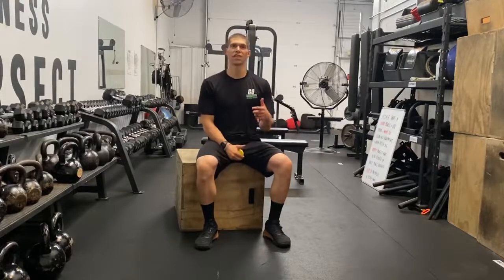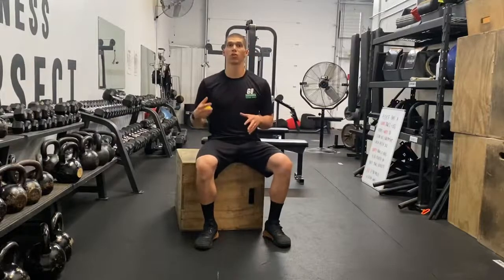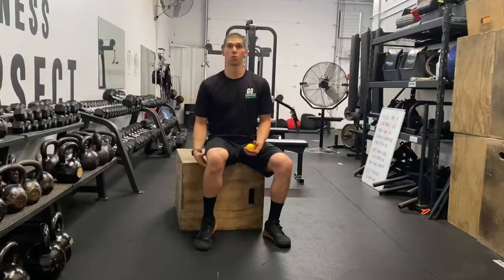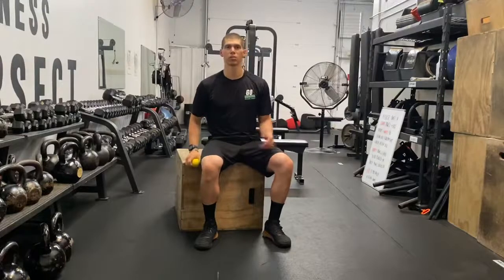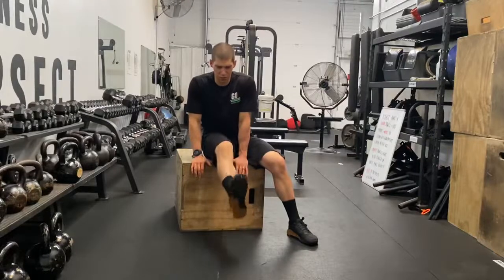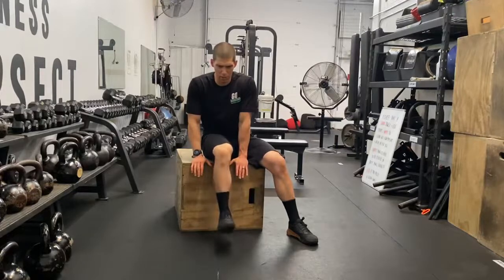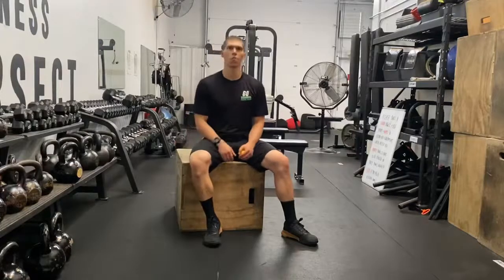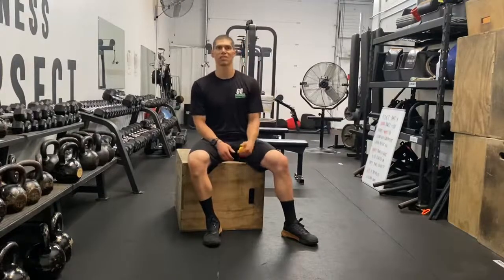Body Armor EP 381: Floss out those hamstrings for better Deadlifts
Your Problem: You are super stiff when you try to touch your toes and your hamstrings are always tight!

Your Solution: Hamstring lacrosse ball floss

Your Result:  better deadlift, less hamstring tightness, less back pain!